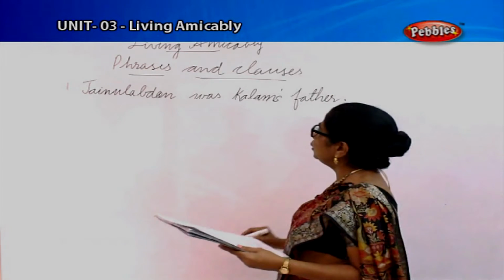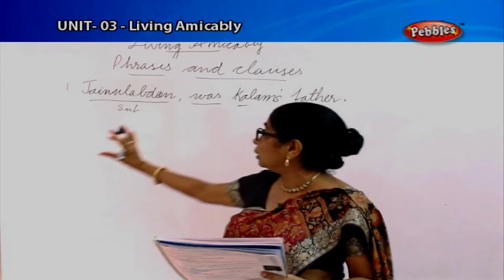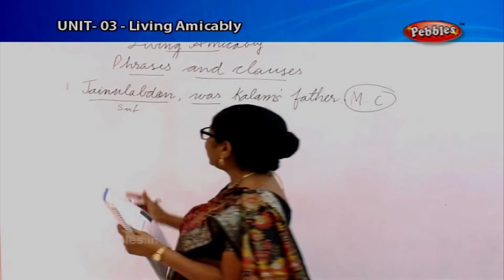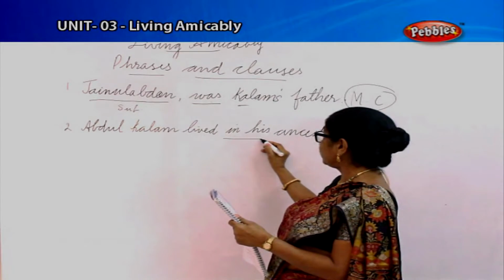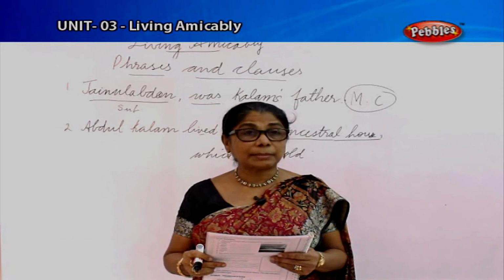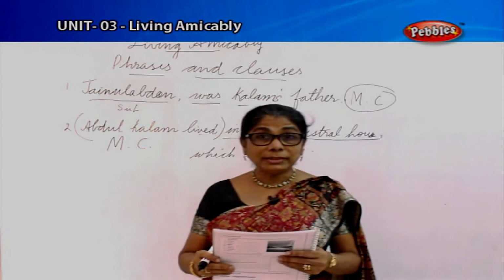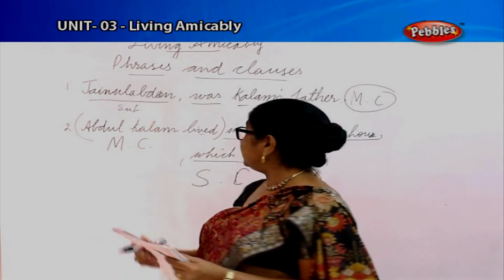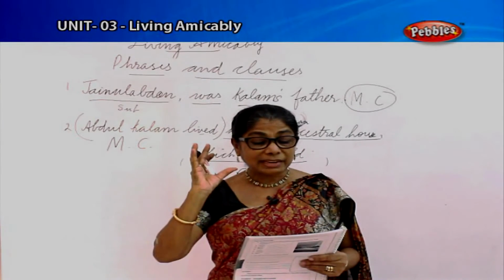Living Amicably 2 || Term 01 || UNIT 03 || TN 8th Std English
TN 8th Std English |  Living Amicably 2  | Samacheer  Term 01| UNIT 03